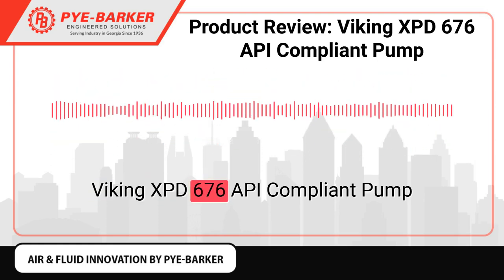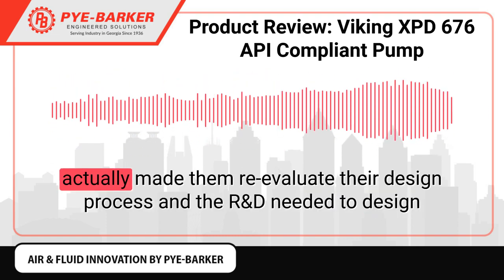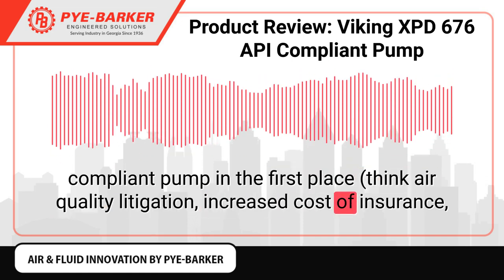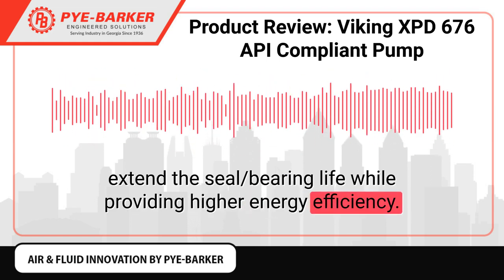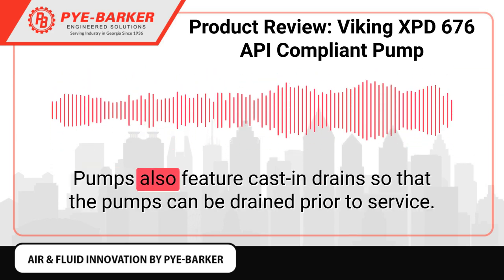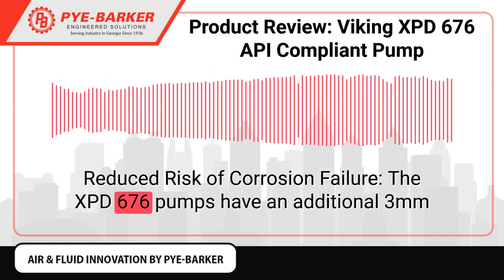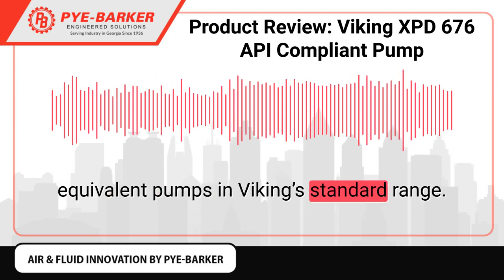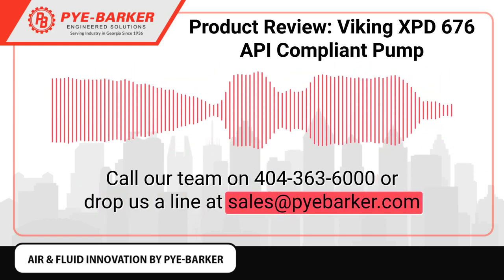Product Review: Viking XPD 676 API Compliant Pump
Viking XPD 676 API Compliant Pump
Viking has just stepped up promotion of their new XPD 676 range, so we thought it would be a good time to review their offerings for chemical, petro-chemical oil and gas process applications – the XPD 676 pump series – the first internal gear positive displacement pump to be fully API 676 compliant.

Talking to the team over at Viking they said that designing the XPD 676 pump actually made them re-evaluate their design process and the R&D needed to design a pump to meet the API 676 standard. This has actually had a trickle down effect for how they design the rest of their pump range going forward.

The name of the game in here is risk mitigation. While you can use pumps based on exceptions to the API 676 standard it does mean that you are open to risks and that you must have risk mitigation strategies in place – many of which can be more expensive to enforce than just using a compliant pump in the first place (think air quality litigation, increased cost of insurance, clean up of chemicals or hydro-carbon spills or environmental reporting costs).